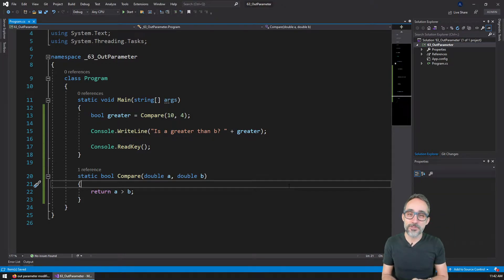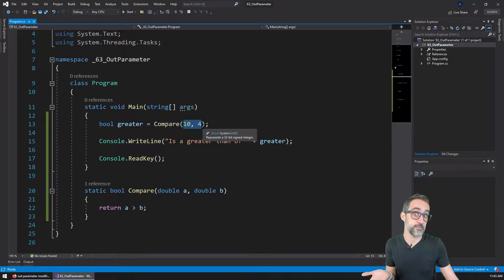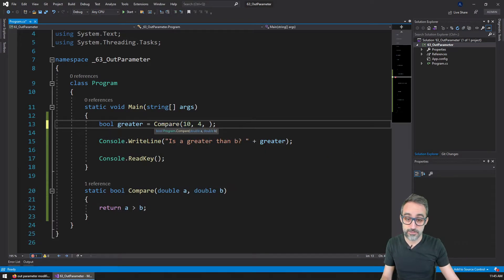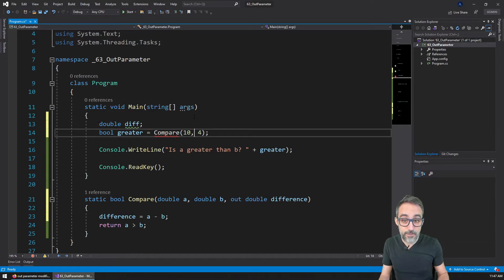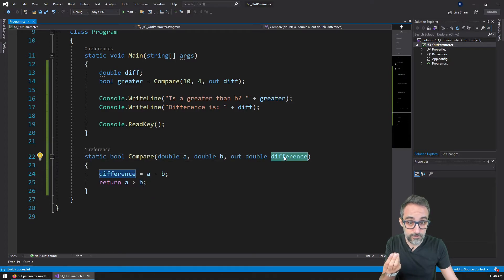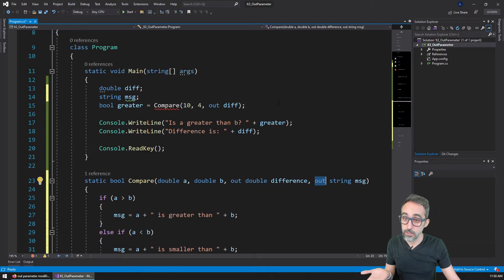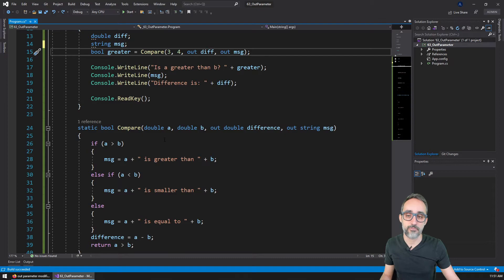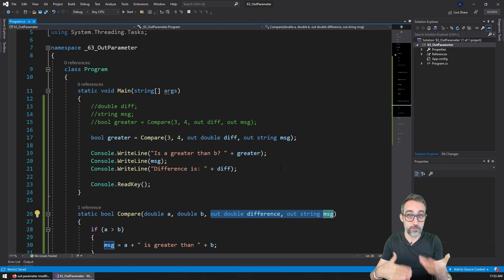10.4 Out Parameters in Function Arguments - Learning C#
In this video, I explain how to implement functions that return multiple types of data using arguments modified with the "out" parameter.